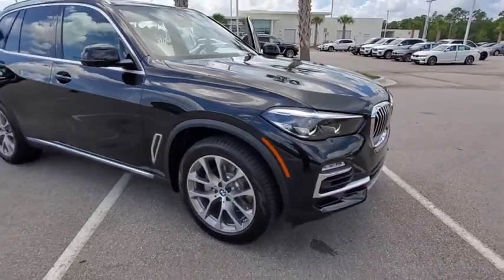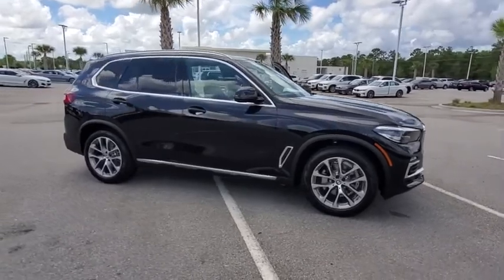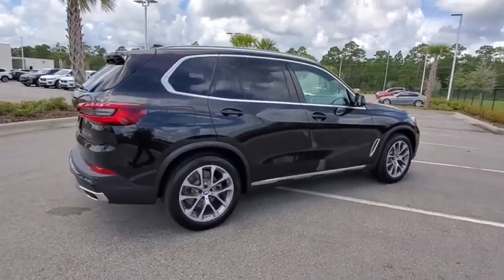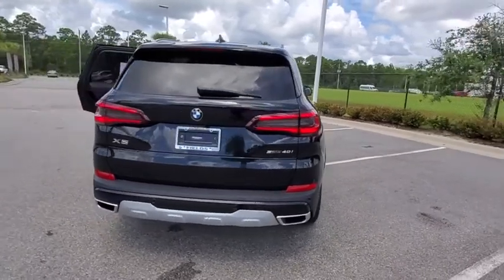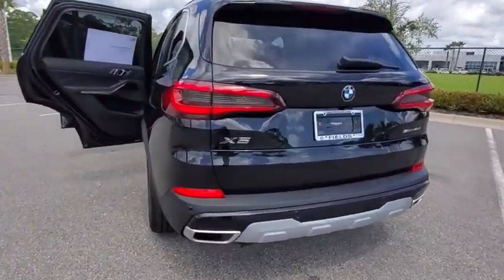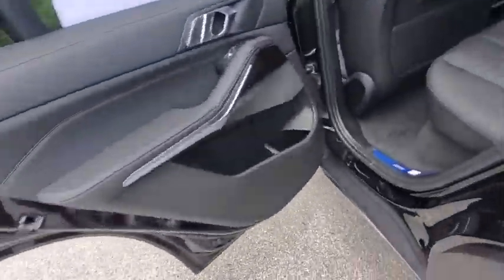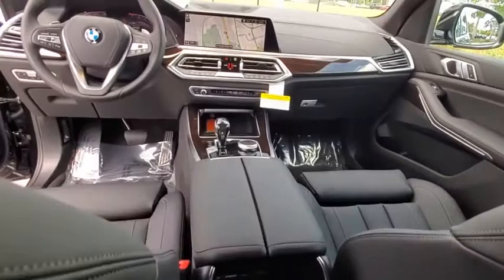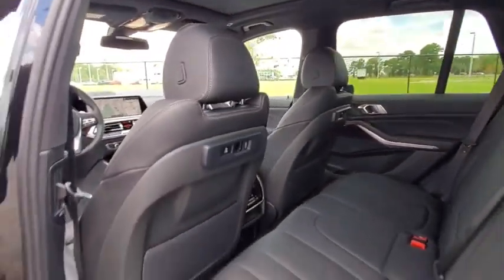2020 BMW X5 Daytona, Palm Coast, Port Orange, Ormond Beach, FL 9D48132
1050 N Tomoka Farms Rd